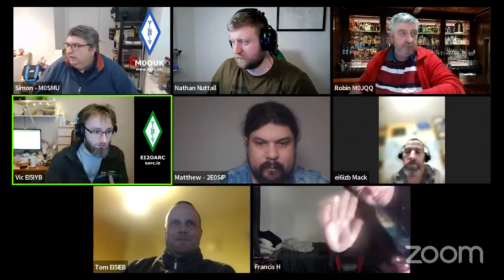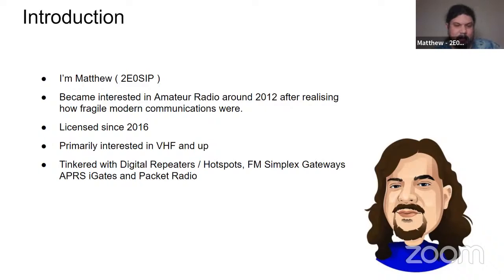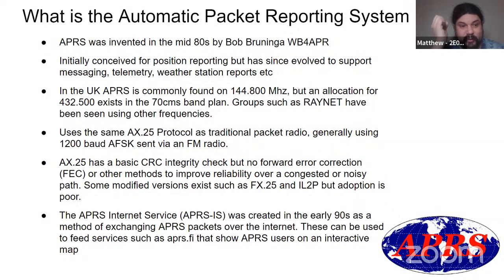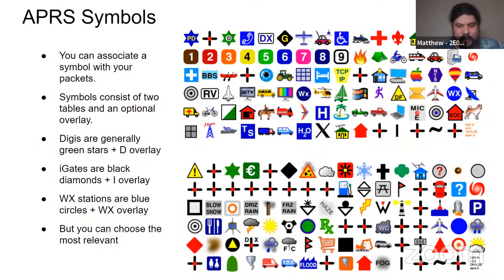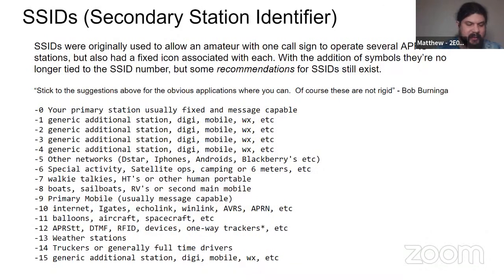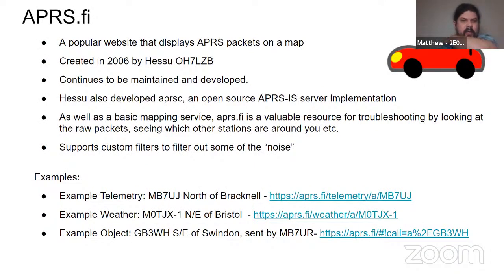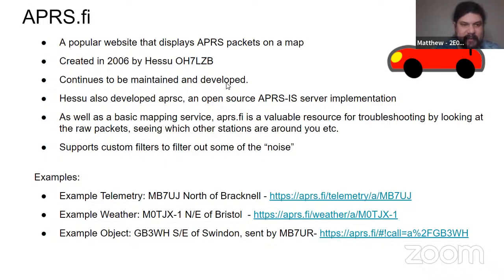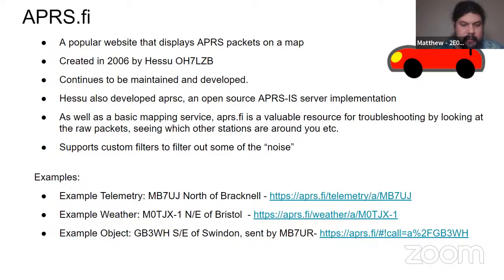An Introduction to the Automatic Packet Reporting System (APRS)